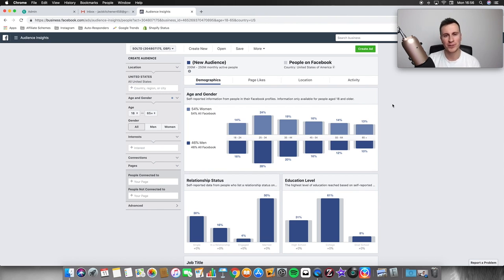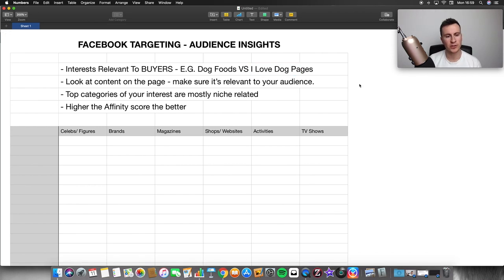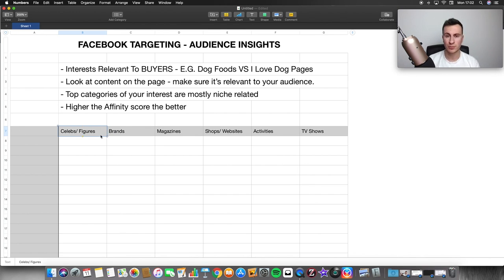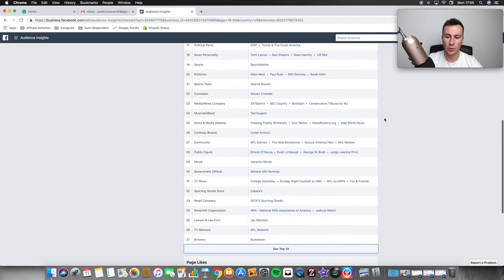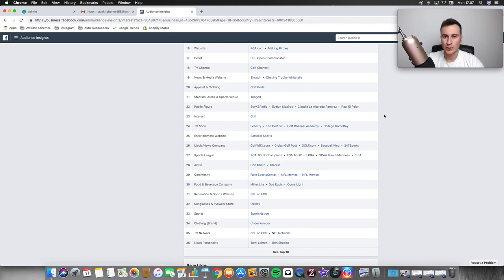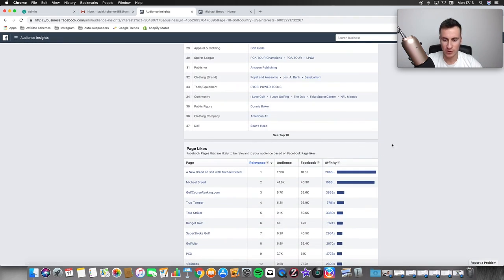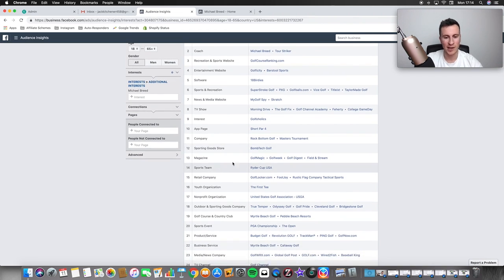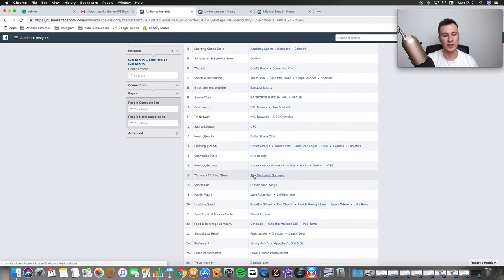How I Target BUYERS With Facebook Ads Audience Insights Tutorial 🤑 How to facebook ads